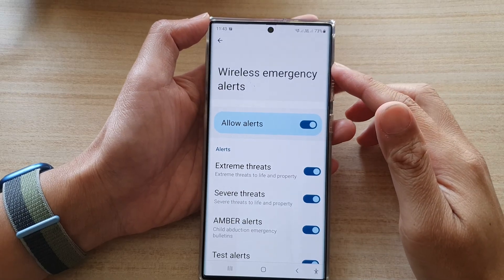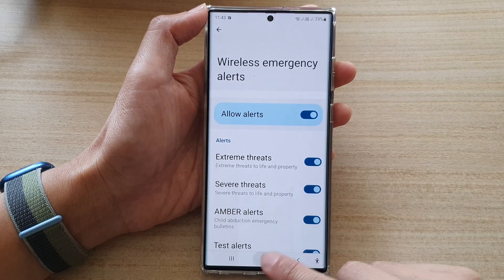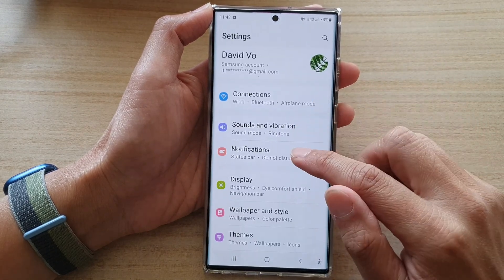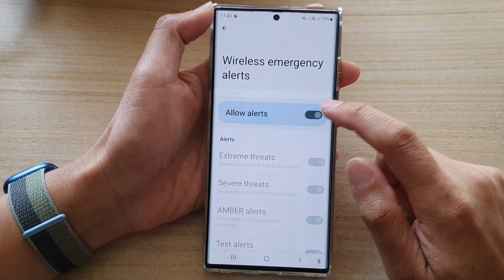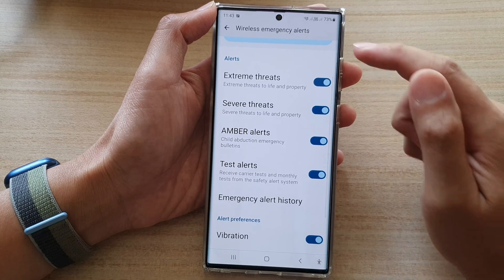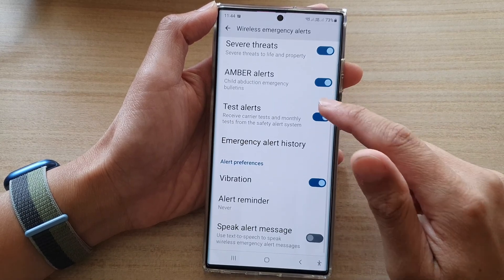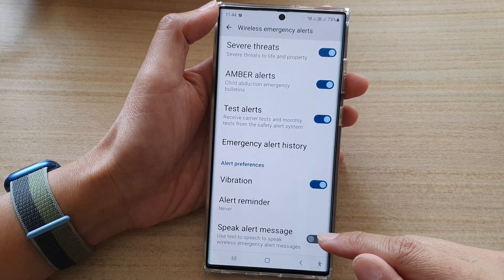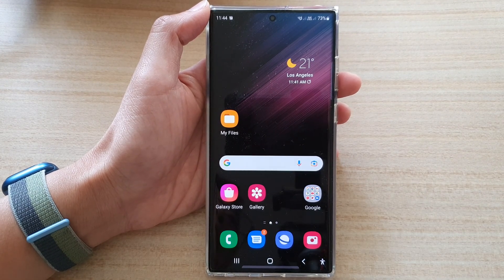Galaxy S22/S22+/Ultra: How to Enable/Disable Wireless Emergency Alerts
Learn how you can enable or disable wireless emergency alerts on the Samsung Galaxy S22 / S22+ / S22 Ultra.